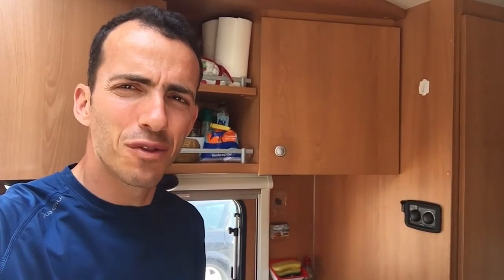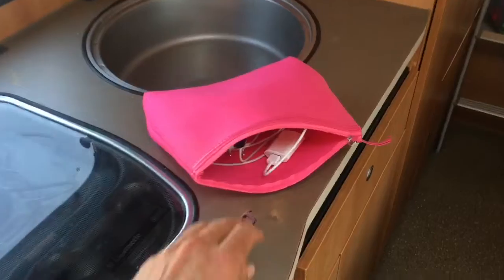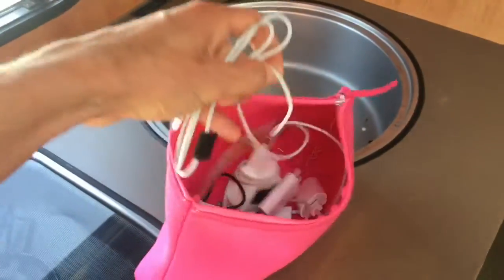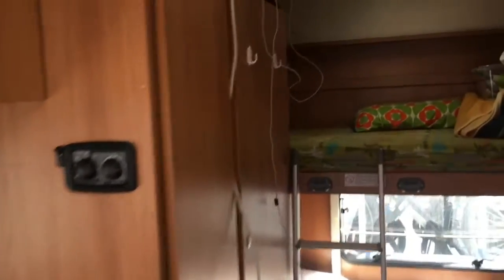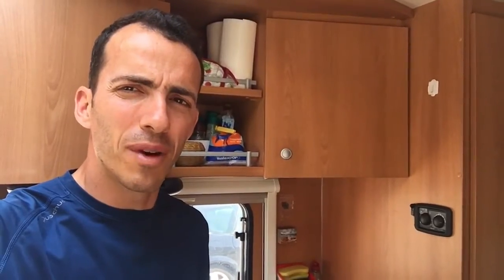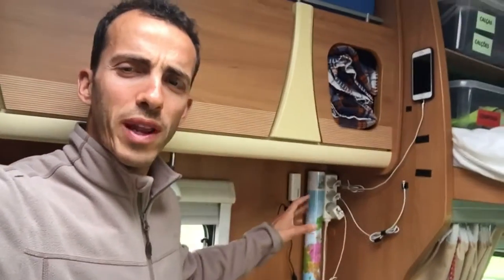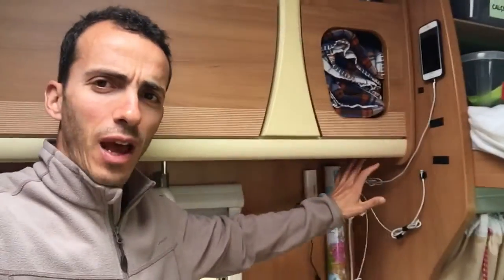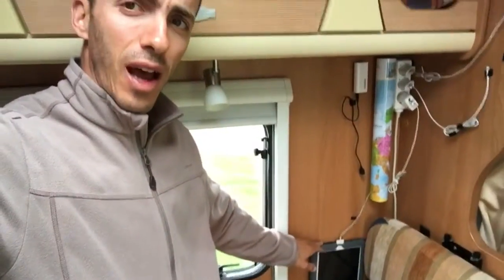(EN) Euro Lean Roadtrip: Lean charging station